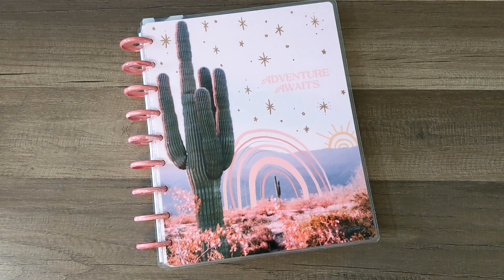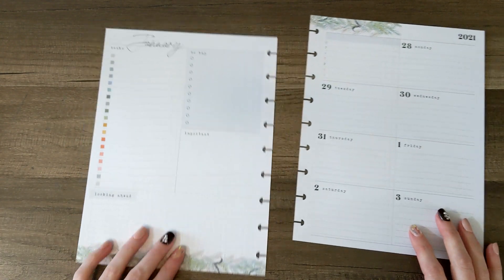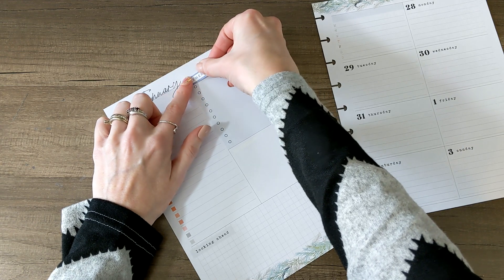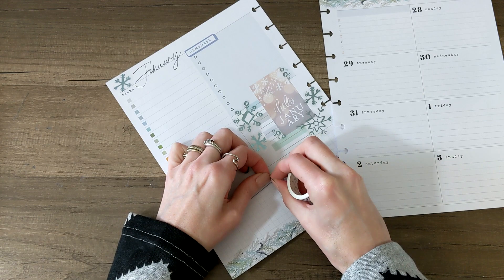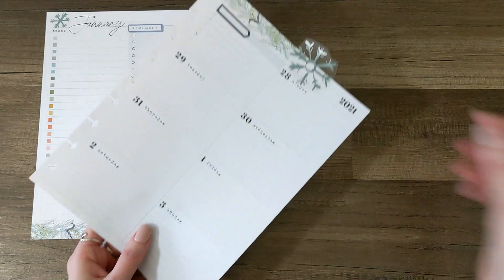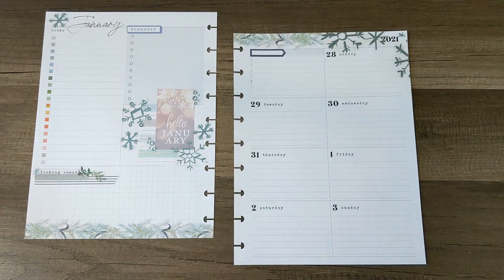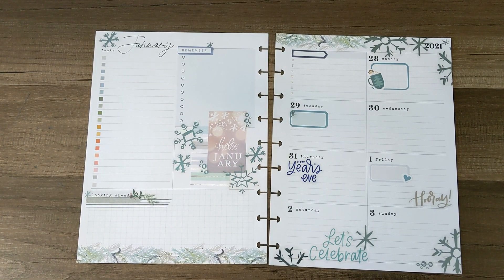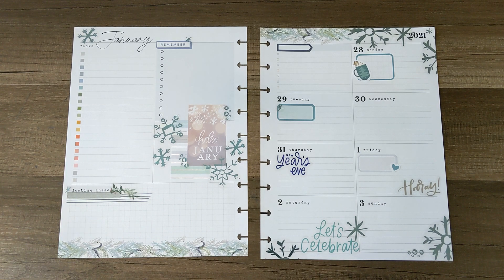Plan With Me // Dashboard Layout // Dec 28 - Jan 03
I'm excited to be back in the dashboard layout for content planning!
I am on Instagram @ohreallyalana